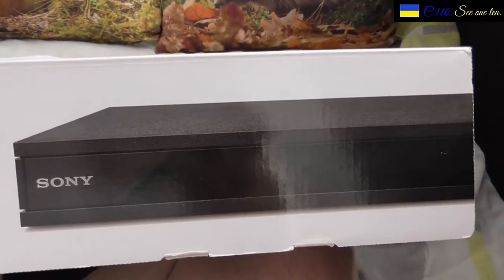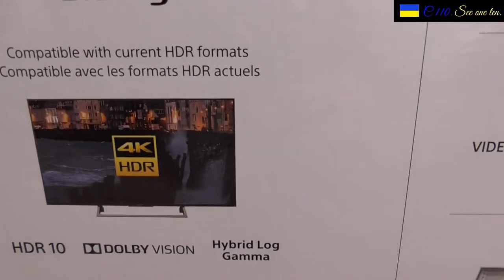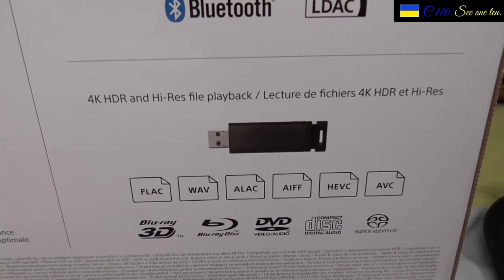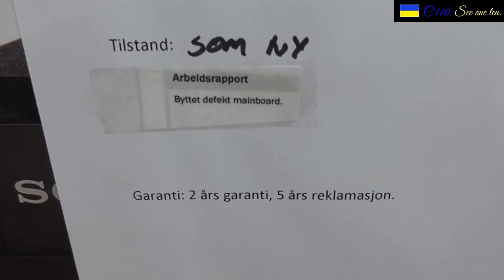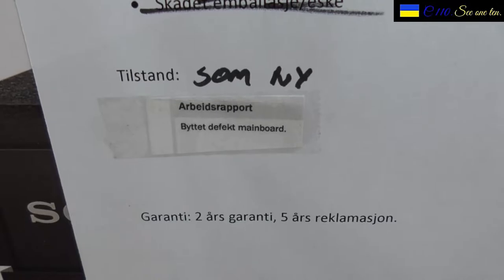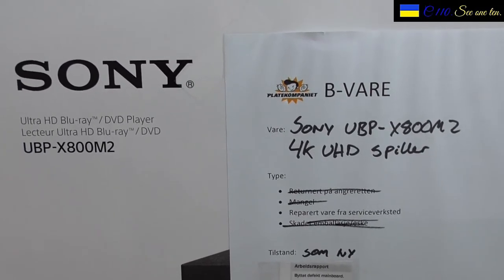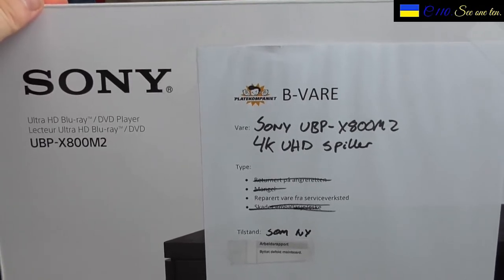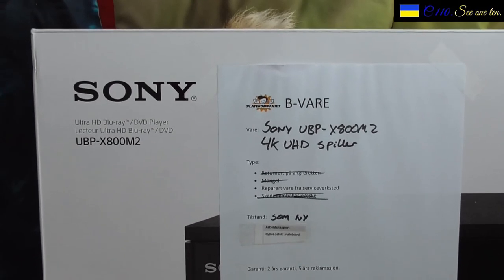I just bought: Sony 4K ultra HD blu ray player. (Mod: UBP - X800M2).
In this video i show you the box itself. Because the player is to heavy and big to make this an unboxing video. Note: I manage to say AFTER 5 years. Instead of IN 5 years in the video. Anyway, i hope you like the review. In the next video i will show you all 22, 4K movies i got for this player as a start pack. (Video: 268). Enjoy :-)